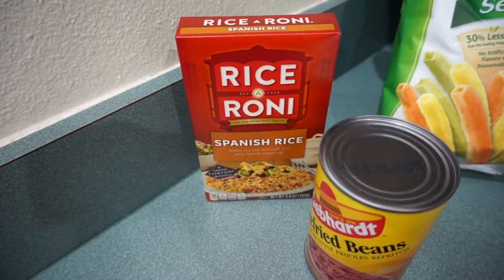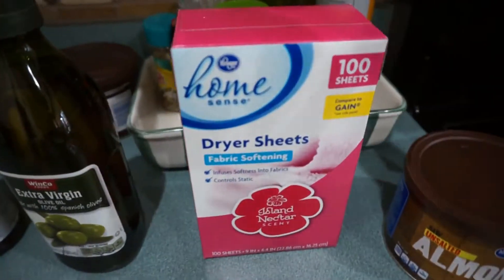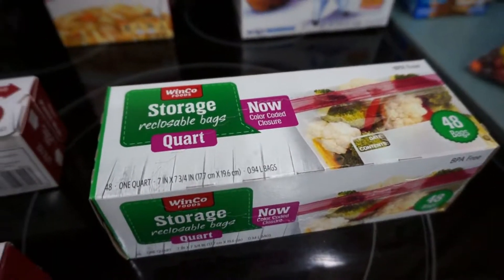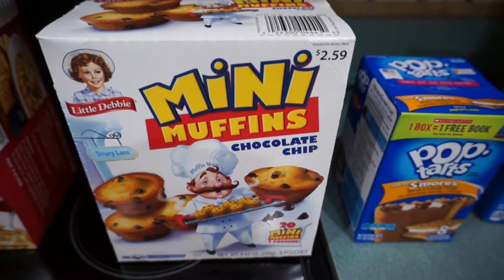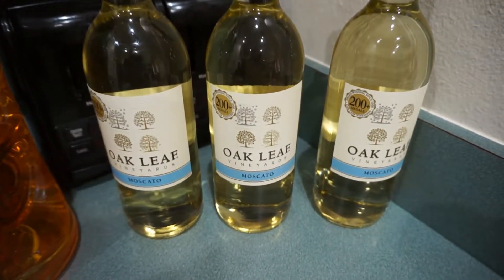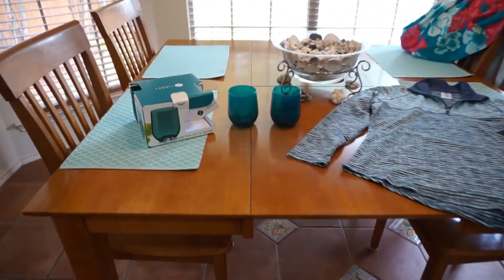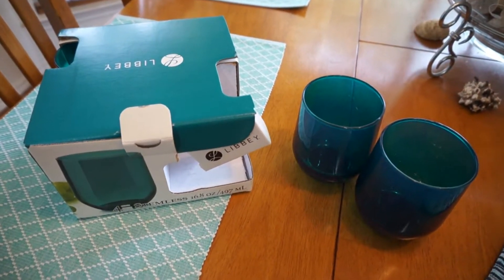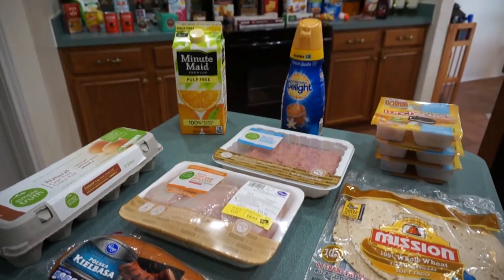GROCERY HAUL | TOTAL SPENT ~ BONUS ITEMS!